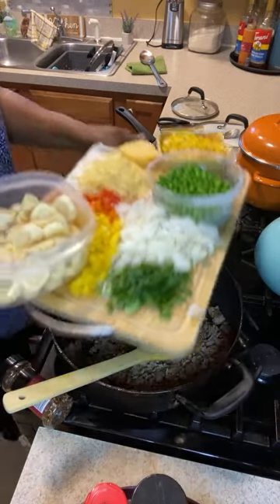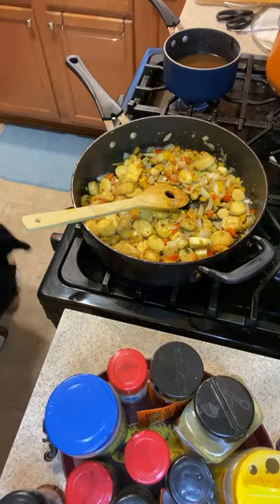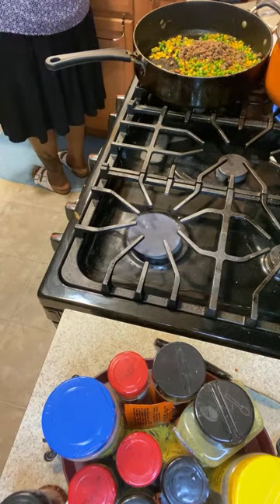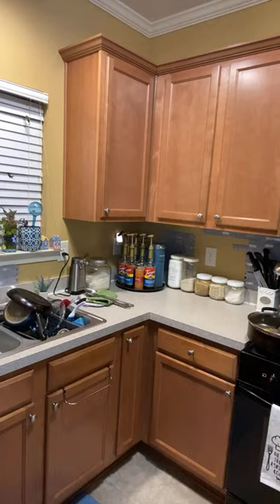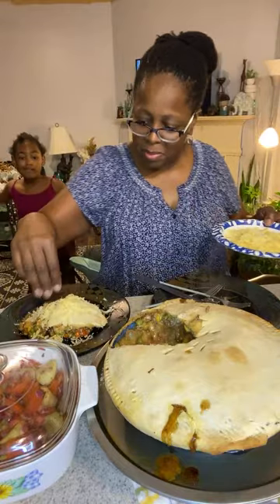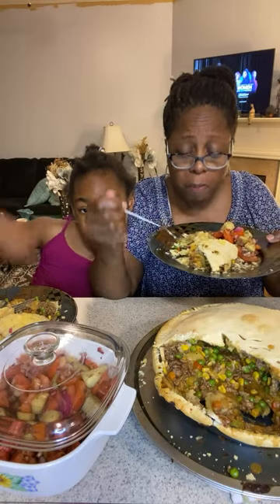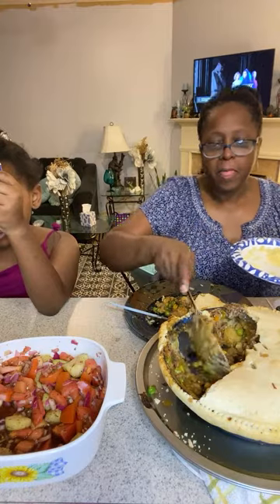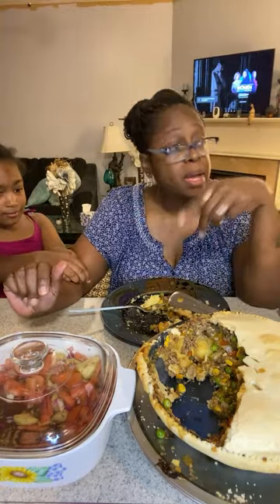TT305tv📺 is live!| How to Make a Shepherds Pie a Different Kind of Way Ohhh soo Good 😊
COME ON IN YA’LL , We Bout To Make A Shepherds Pie 🥧 Ohhhh Sooo Good and the Healthy Way!😋